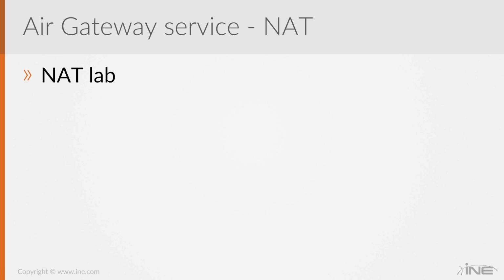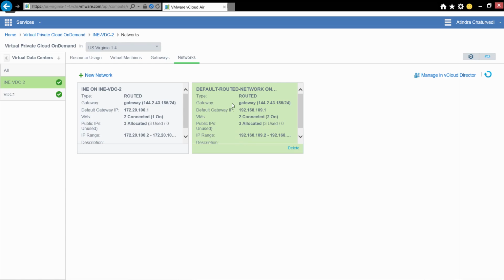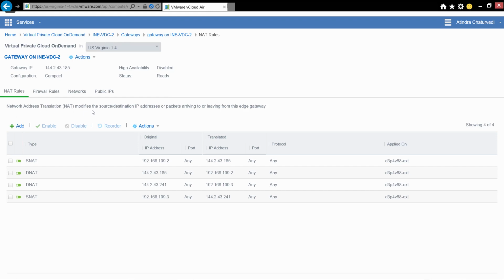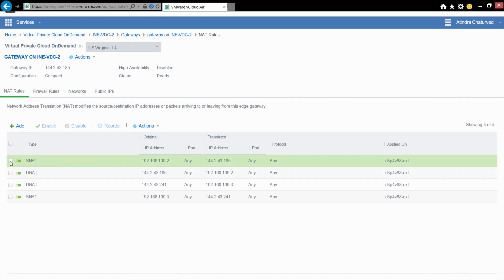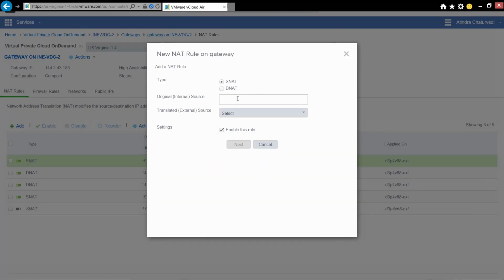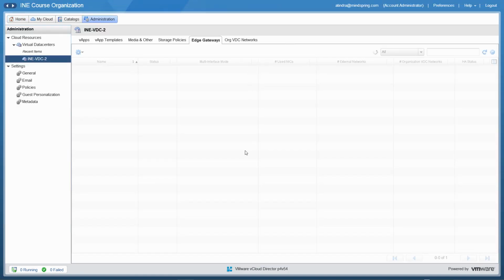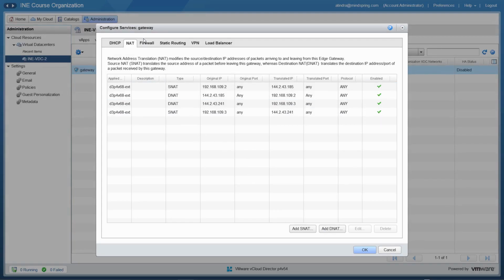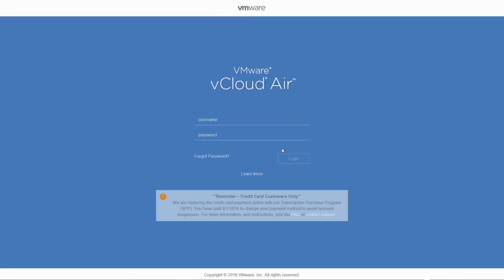6 vCloud Air Gateway Services NAT